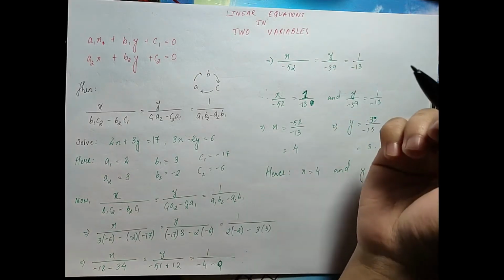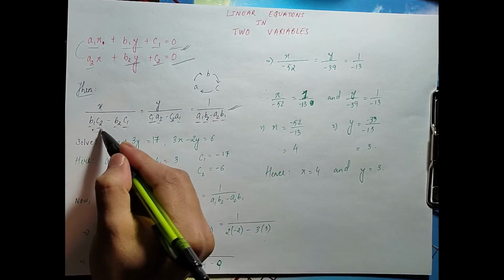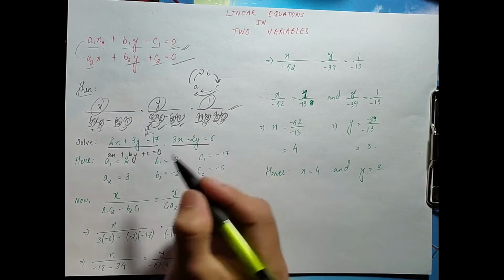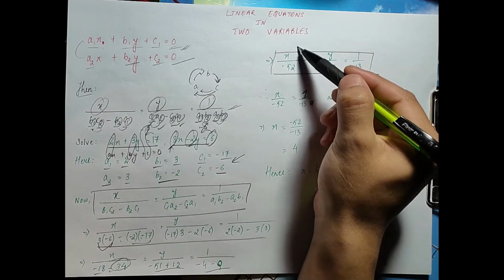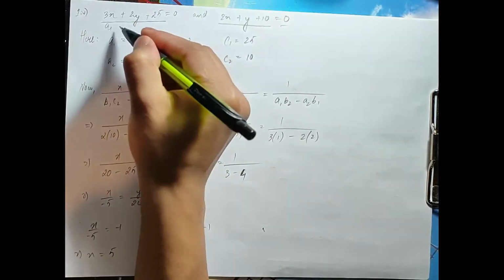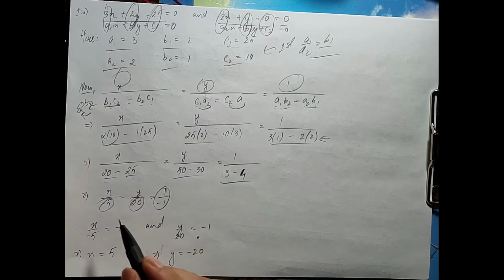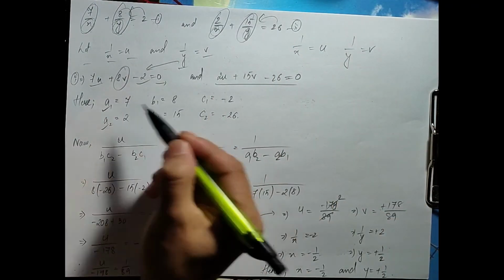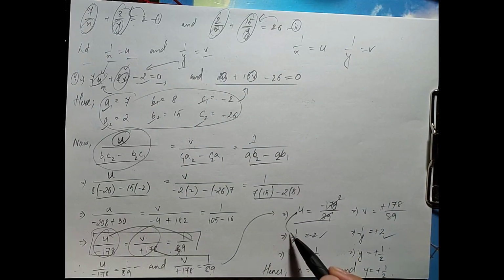Pair of Linear Equations in Two Variables | Cross Multiplication method | Part III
Link to more Numericals :

Credit: Arshad Jamil (Student)